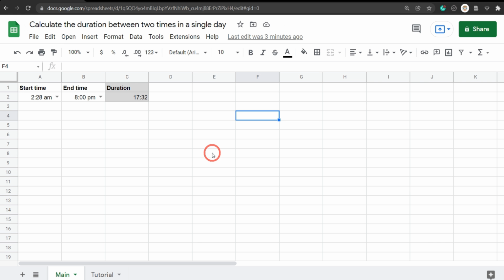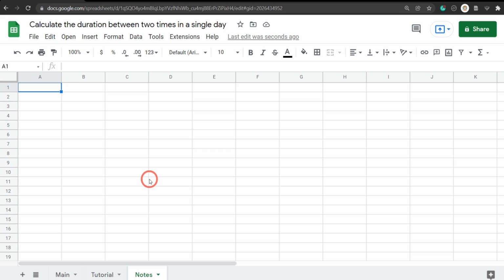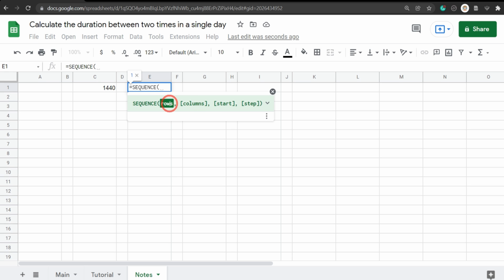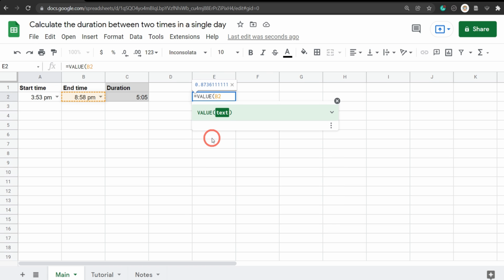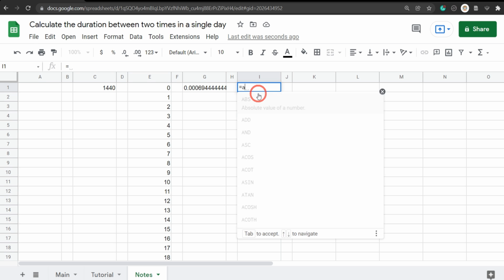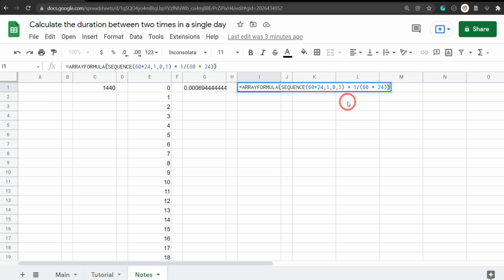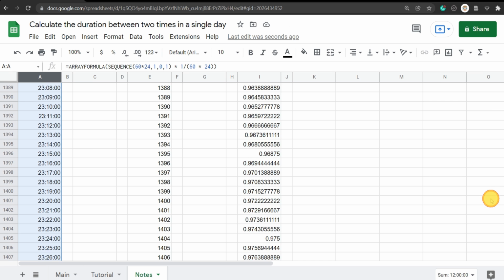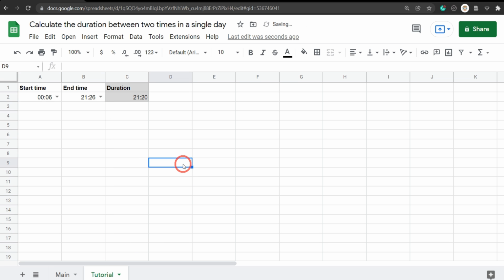Create an Hours and Minutes dropdown menu for a single day period in Google Sheets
Learn how to create a time sequence for a whole 24 hour period with a single formula and use that in a Data Validation Dropdown Menu in Google Sheets.

00:00 Intro & Example
01:04 Create a 24hr time sequence
08:42 Add time series to drop down
10:07 Up next

Get your copy of the Google Sheet Project Task Manager